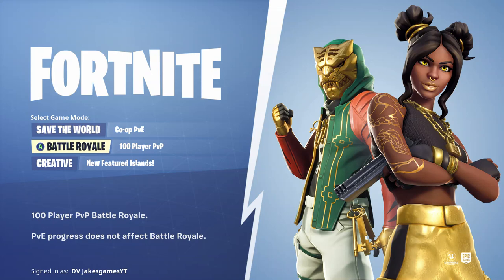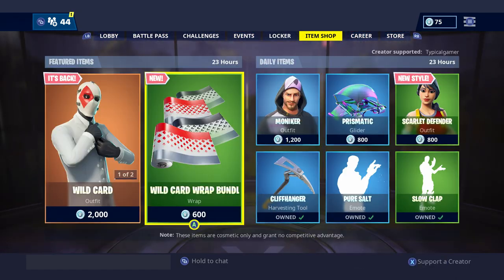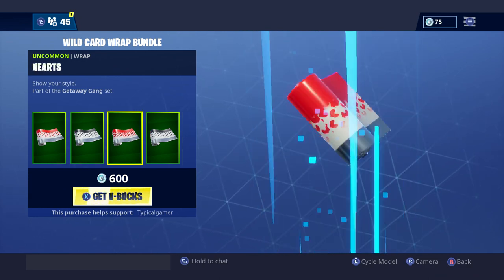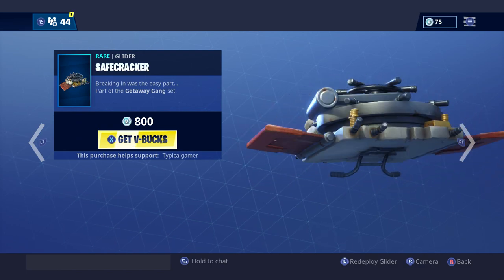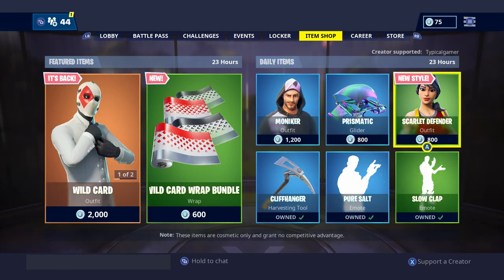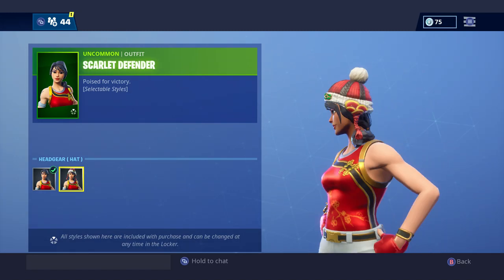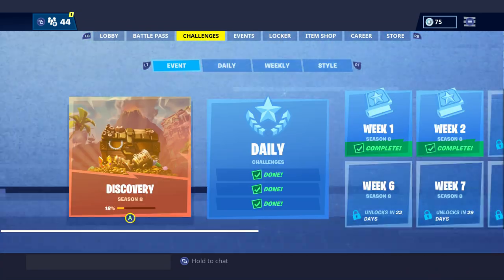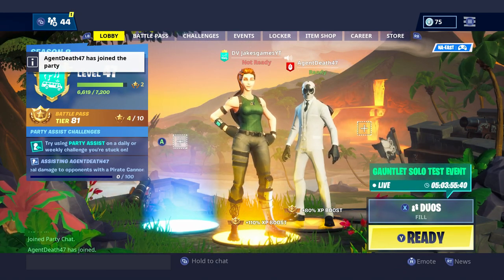THE GETAWAY IS COMING BACK!